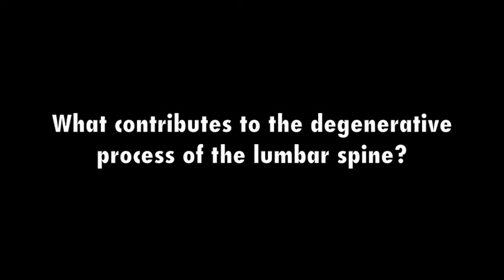Distinguishing from 'Garden Variety' Lower Back Pain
Lower back pain is the second most common cause for someone to see a physician. Rajiv Dixit, MD, attributes how common the condition is to the degenerative process that is common in the lumbar spine; however it has been hard to explain why that is.